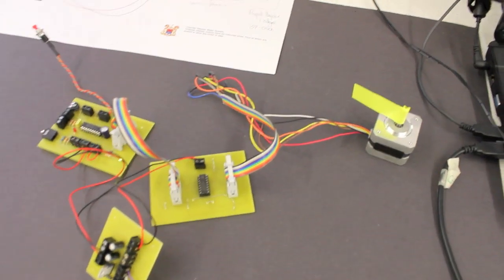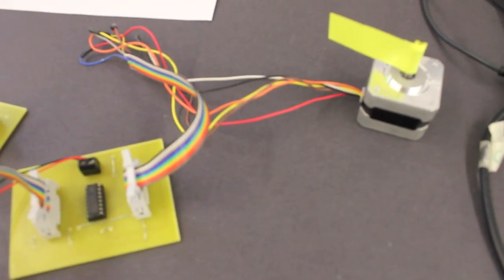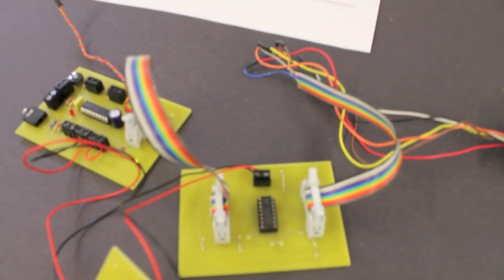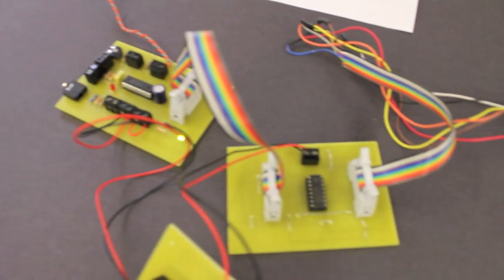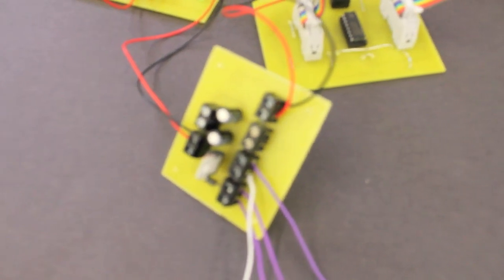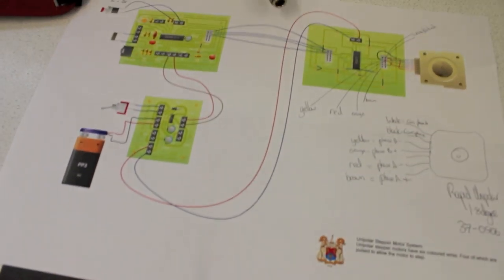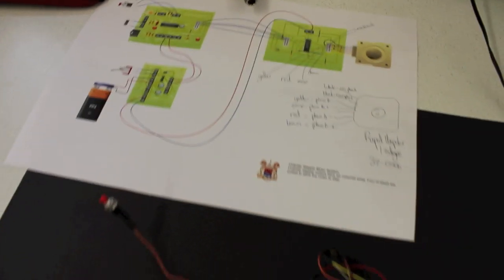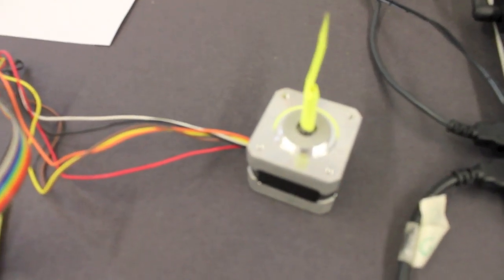Driving a Unipolar Stepper Motor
A2 Technology and Design